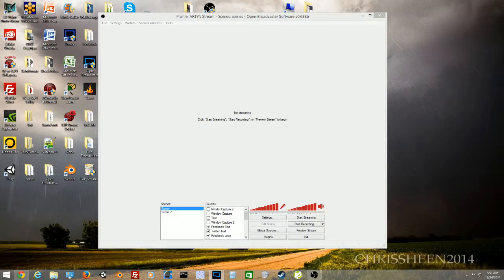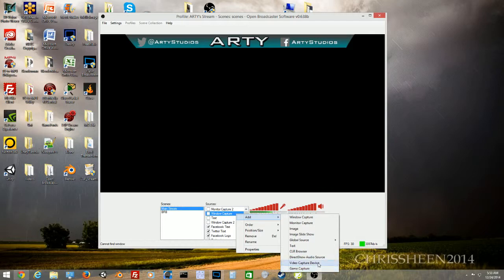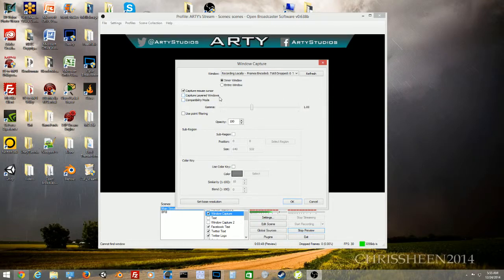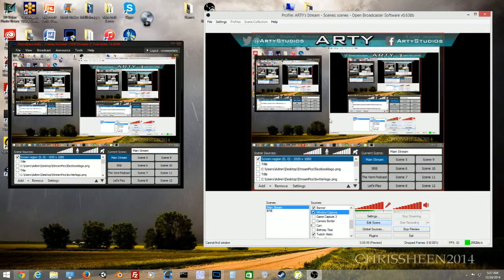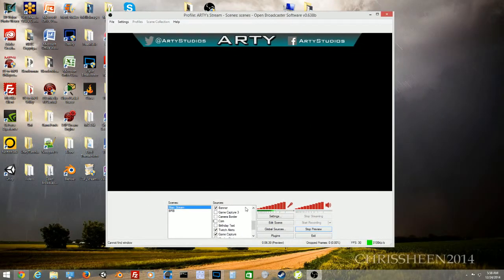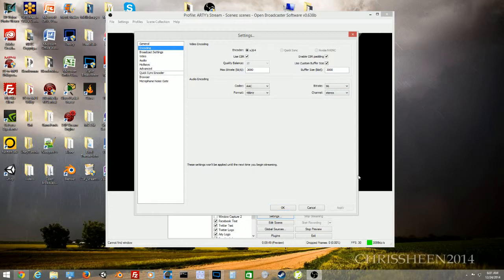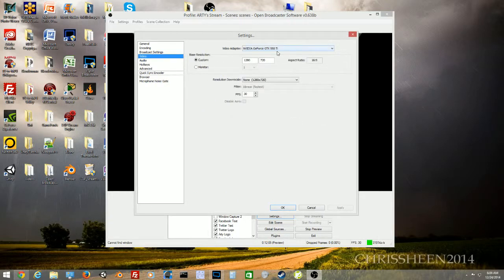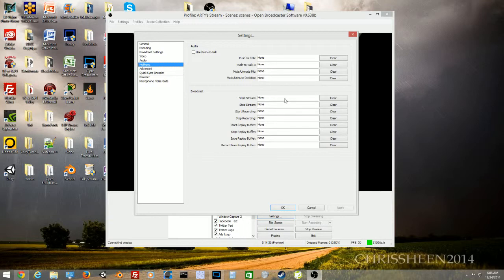How to use OBS (Open Broadcaster) Basics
This is a tutorial on how to use OBS Basics.